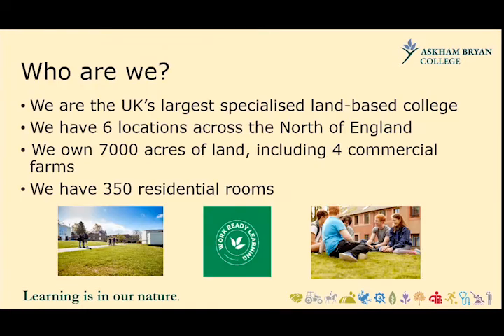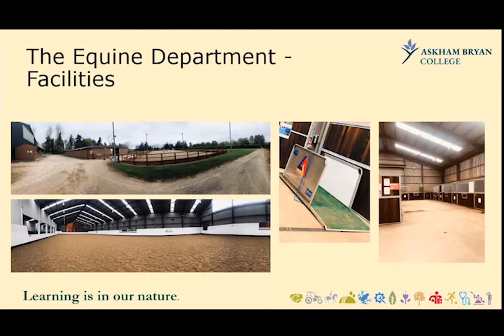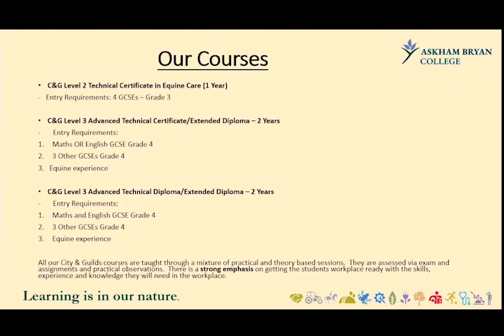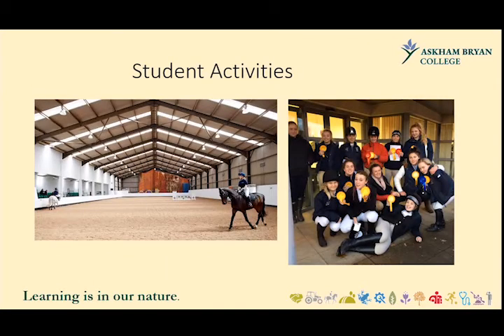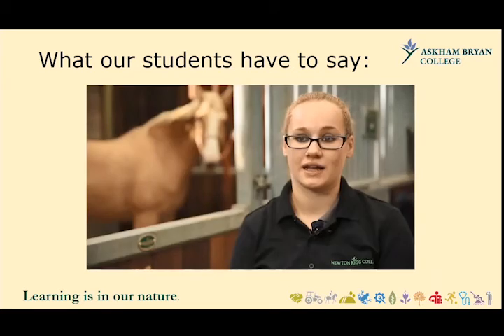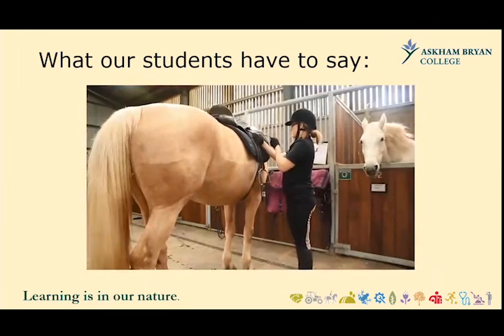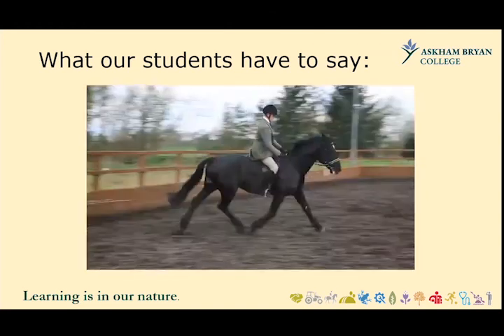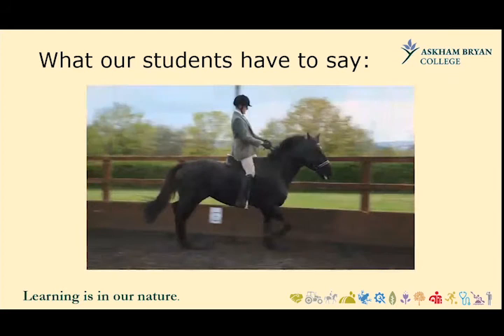Equine FE Open Event Newton Rigg